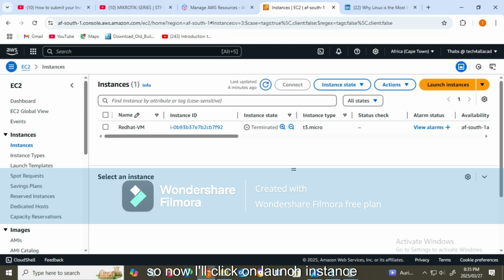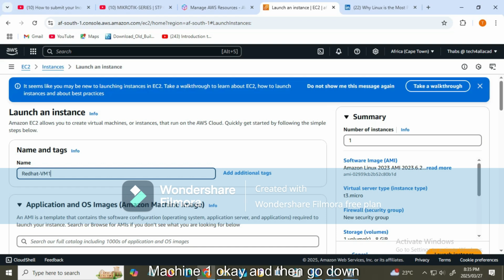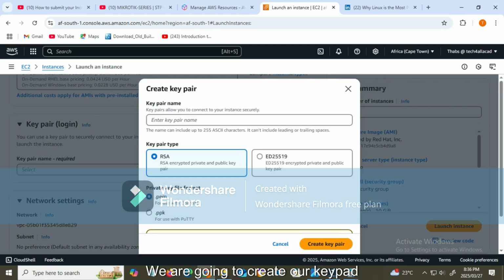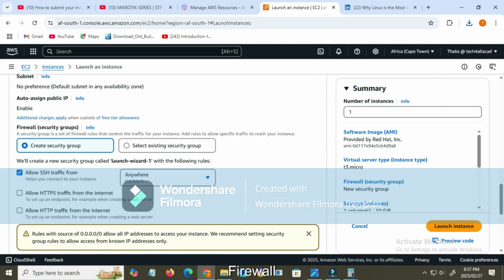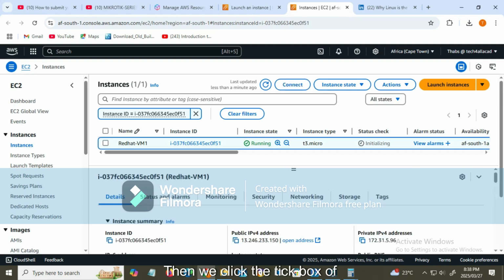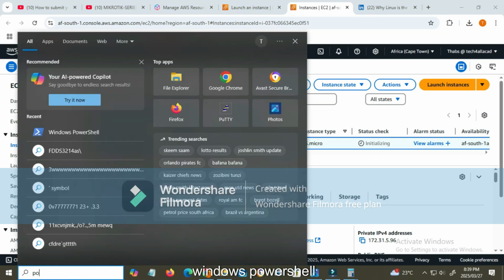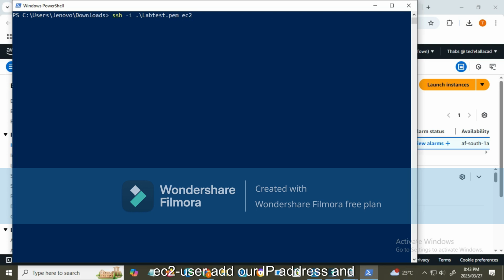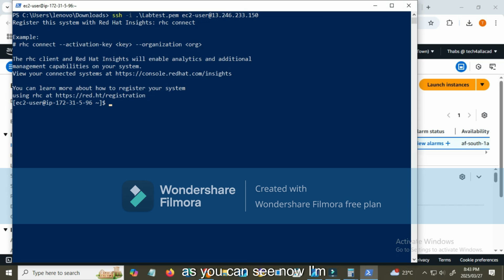Linux On Aws Cloud | LINUX-SERIES | TECHNOLOGY 4 ALL ACADEMY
Learn the basics of the Linux Operating System in this crash course for beginners. Linux is a clone of the UNIX operating system, so understanding one is understanding the other. In this series we'll be using AWS Cloud for our host machine.